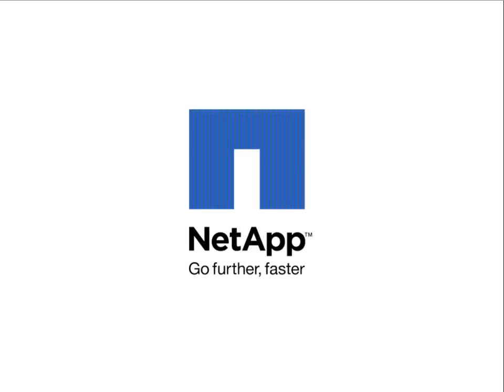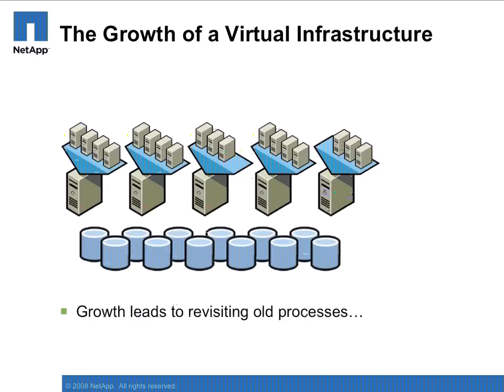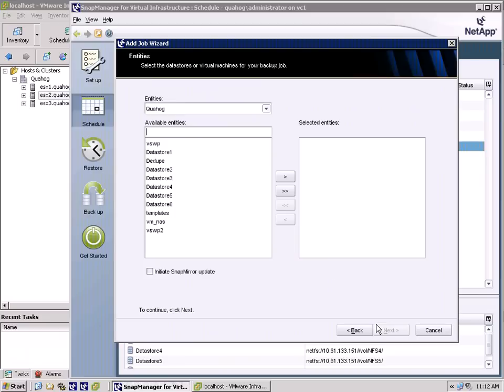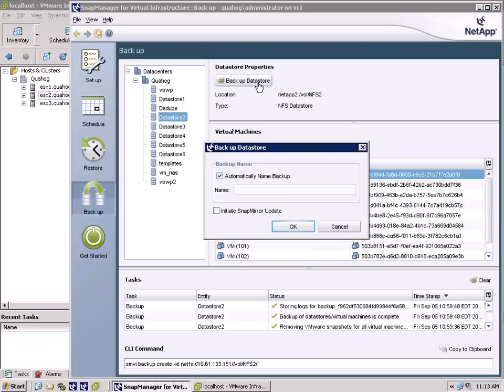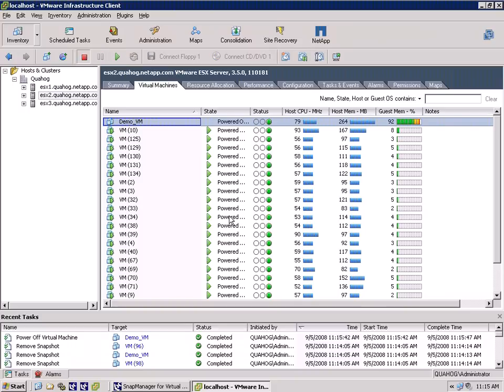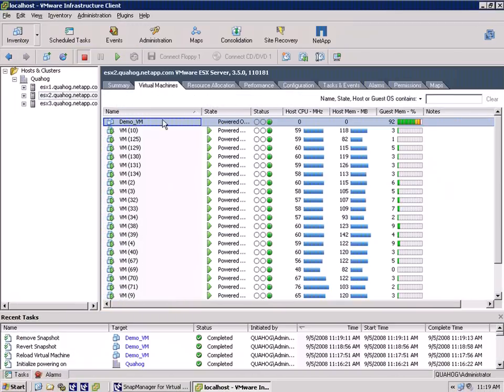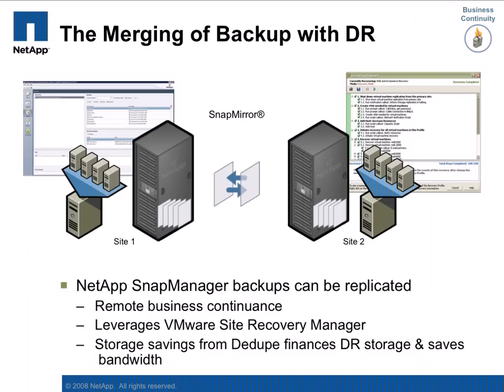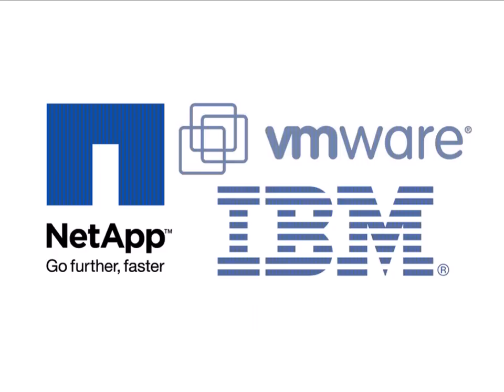Backup VMware in Seconds with SnapManager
NetApp introduced SnapManager for Virtual Infrastructure. SMVI allows an entire Data Center to be backed up in seconds with NetApp Snapshots.